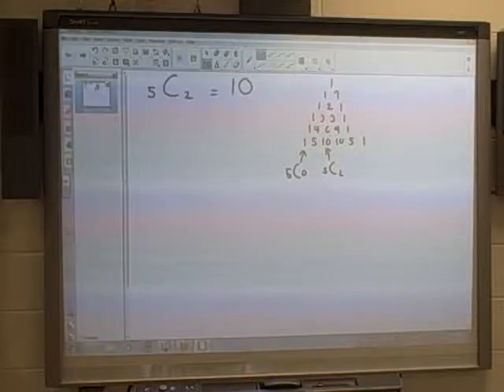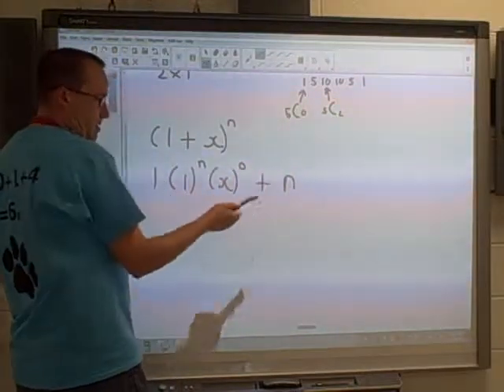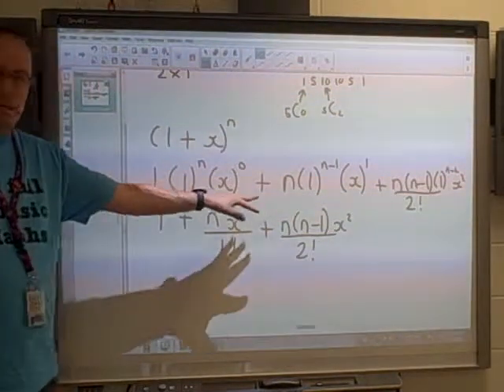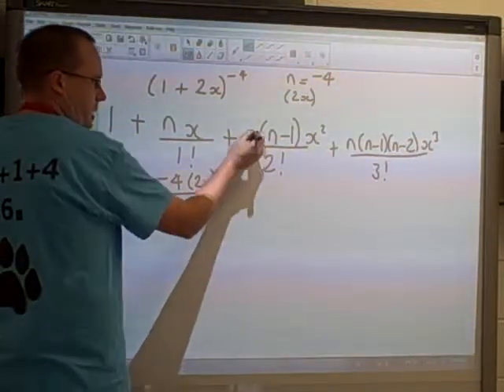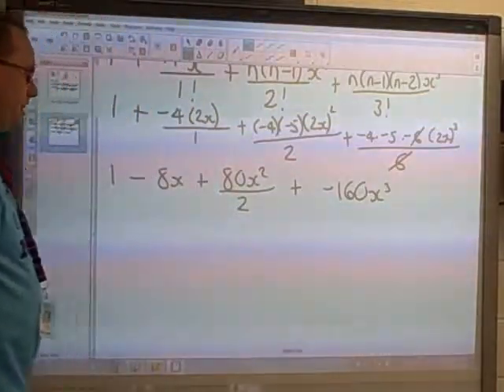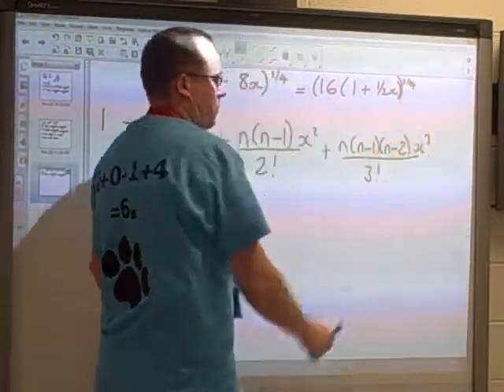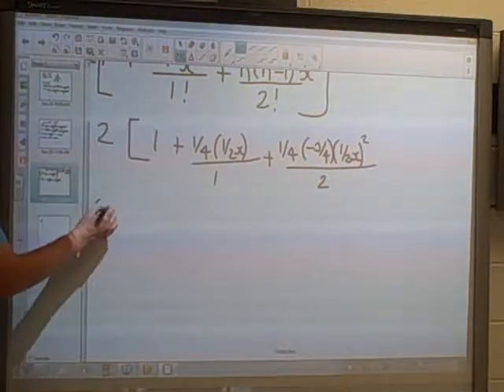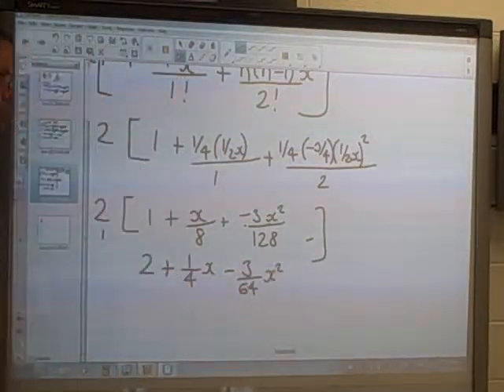AICE 2 Lesson 14.2 Binomial Expansion II